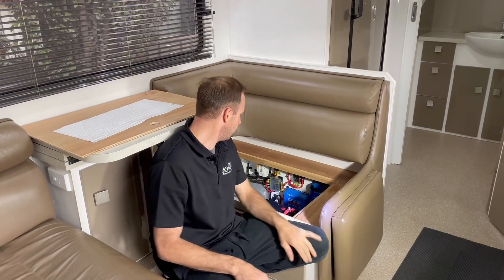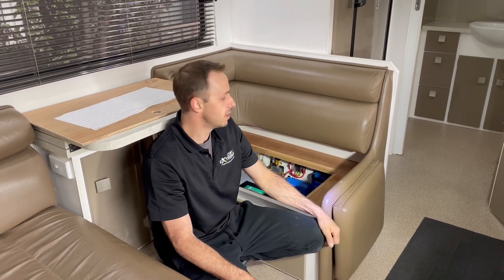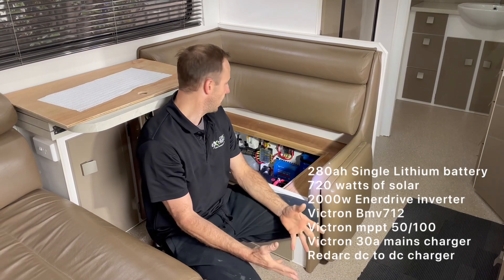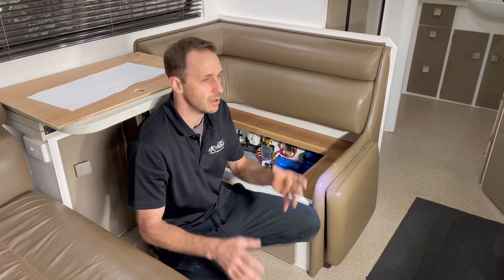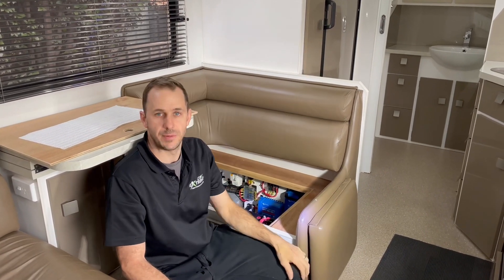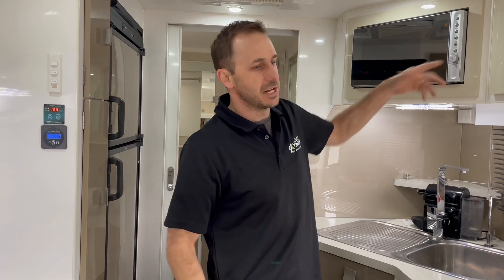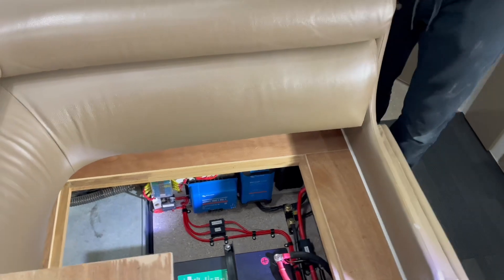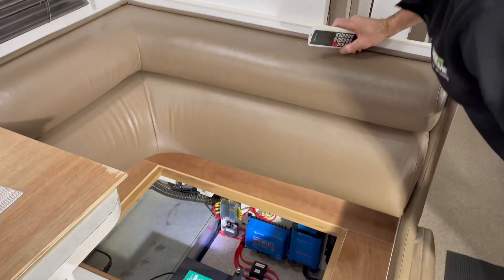Traveller Utopia Off Grid Setup, 720 watts solar, Enerdrive 2000w inverter, runs the Air conditioner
PowerPaul Australia Custom made lithium battery 280ah with a 250a continuous discharge rate.
720 watts of solar
Victron 50/100
Victron 30a mains
Victron Bmv712
Redarc dc to dc charger
Enerdrive 2000 watt inverter running on all the factory outlets including the air conditioning
Satking ProMax satelite system with Foxtel and vast